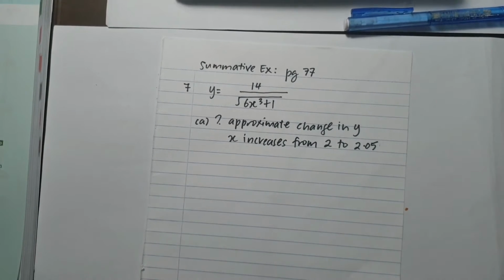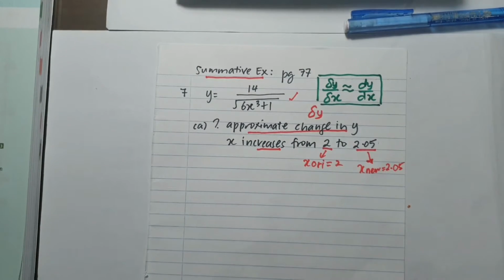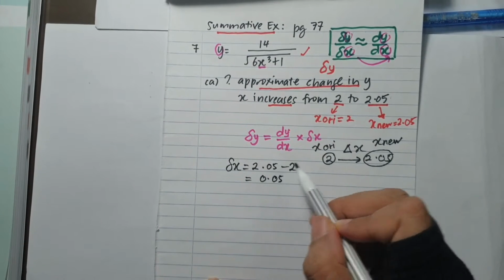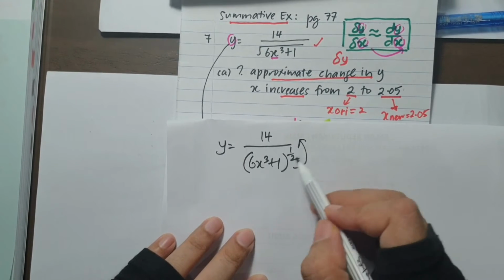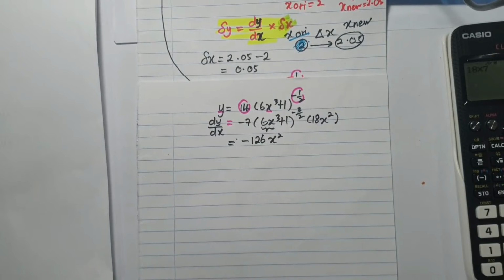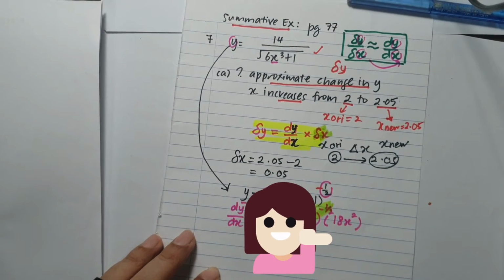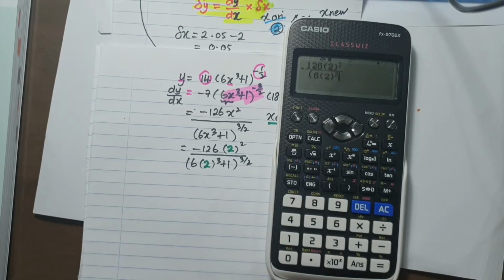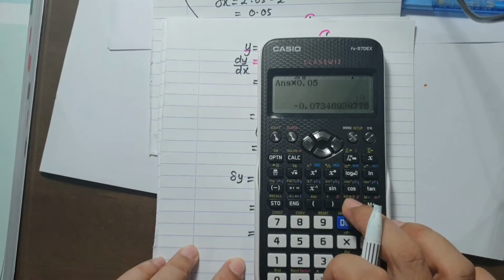F5:KSSM:C2:Summative Exercises no 7